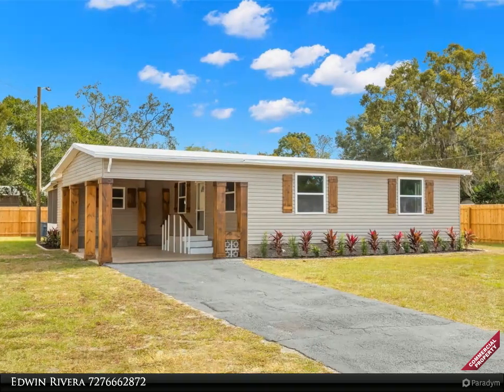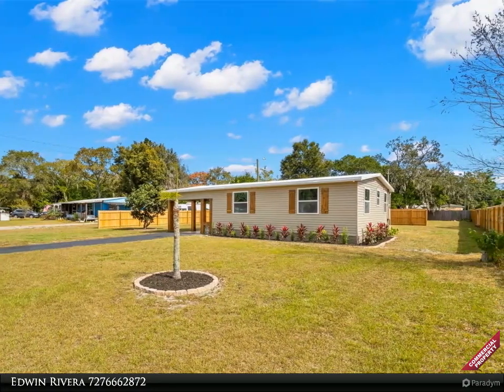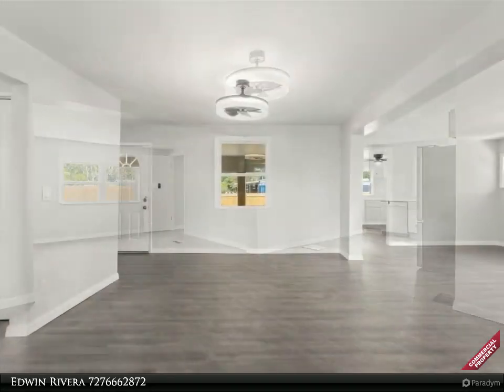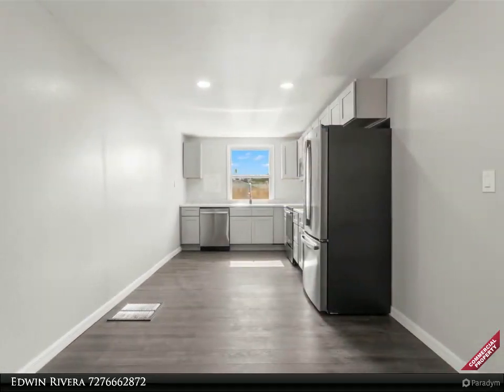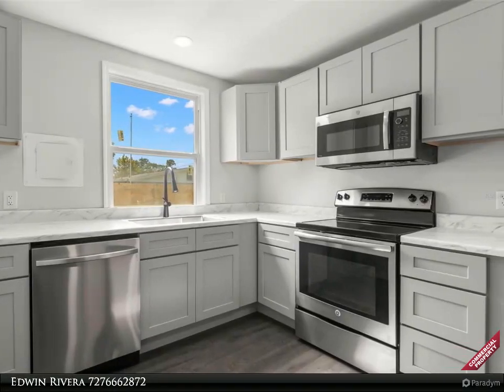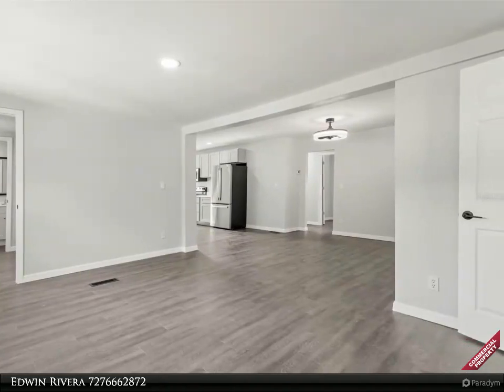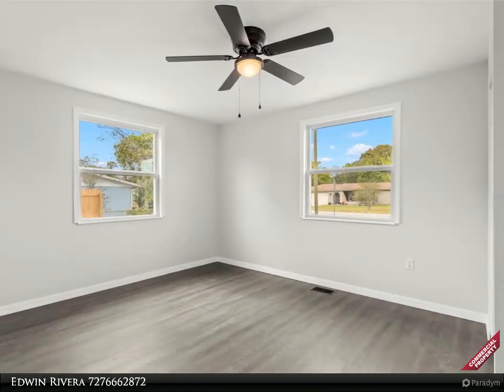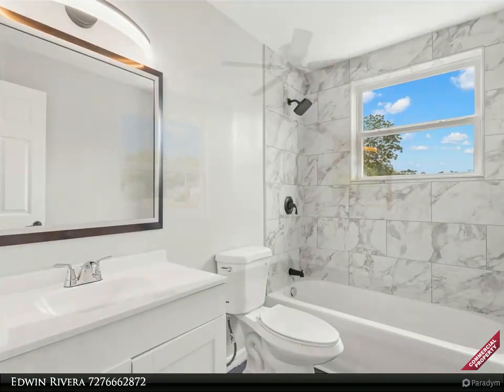Homes for Sale - 12638 LITEWOOD DRIVE, HUDSON, FL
12638 LITEWOOD DRIVE
$2,000, 4 bed, 2.00 bath, 1,678 SF, MLS# W7859636

Welcome to the epitome of modern comfort and versatility nestled in the heart of Hudson! This impeccably remodeled manufactured home, resting on a generous almost half-acre lot, offers a perfect blend of spacious living and outdoor convenience. Boasting four bedrooms and two bathrooms, this residence has been meticulously reimagined to provide an unparalleled living experience.
Upon entry, you'll be greeted by an inviting open floor plan that seamlessly connects the living area to the dining space and a beautifully redesigned kitchen, featuring modern appliances, elegant countertops, and ample cabinetry. The spacious bedrooms offer versatility and comfort, creating ideal spaces for rest, relaxation, or work.
As you step outside, a unique feature awaits - a designated area for a travel trailer, complete with dedicated parking, electrical, and water hookups. This setup is perfect for adventurers or those seeking additional space for guests, a home office, or a hobby area.
The expansive backyard presents a canvas of possibilities for outdoor entertainment and leisure. The ample space is an ideal setting for gatherings, gardening, or simply enjoying the tranquility of the surroundings. The property's size offers room for potential expansion or personalized additions, making it a canvas for your dreams.
Located in Hudson, known for its charming community and convenient access to amenities, this property is situated within proximity to local schools, shopping centers, and recreational facilities, offering the perfect balance between suburban tranquility and urban convenience.
In summary, this remodeled manufactured home on an almost half-acre lot with four bedrooms, two bathrooms, and a dedicated travel trailer area epitomizes modern living, offering a harmonious blend of comfort, style, and versatility. Don't miss the chance to make this your new home and unlock the potential for a lifestyle tailored to your every need.

2 full bath

Edwin Rivera
Align Right Realty